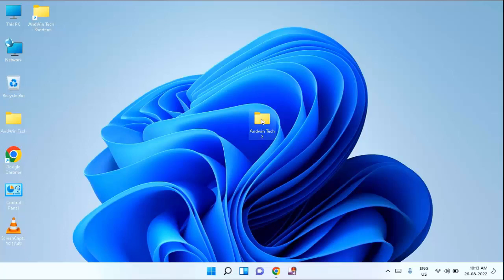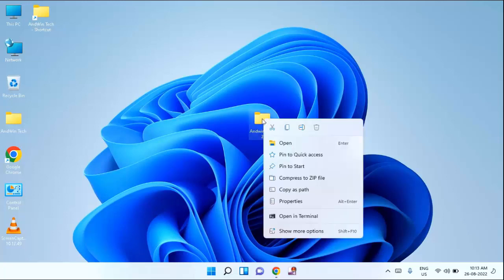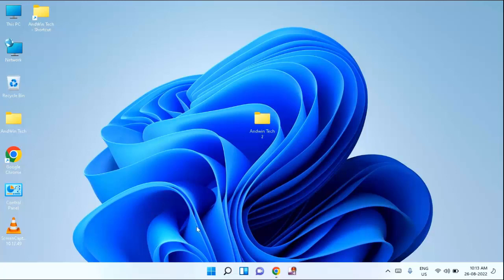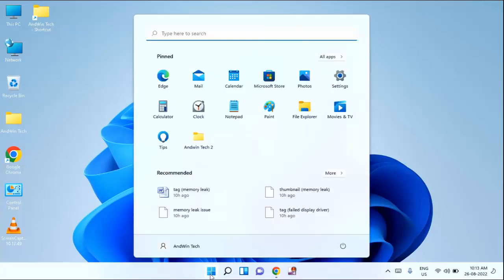How to Pin Folder to Start Menu on Windows 11 PC | How to Pin and Unpin Applications from Start Menu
How to Pin Folder to Start Menu on Windows 11 PC
How to Pin and Unpin Applications from Start Menu